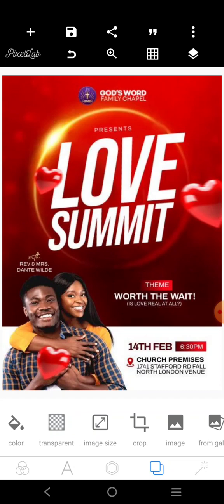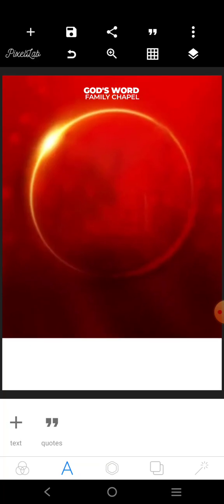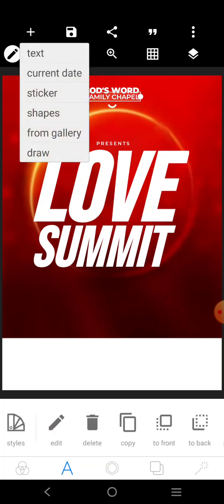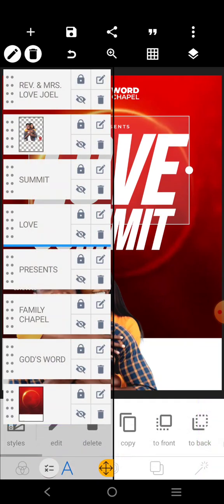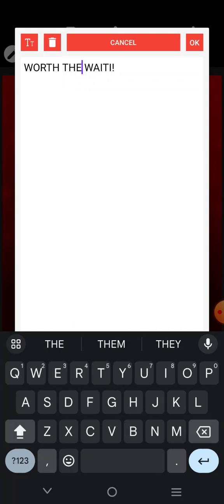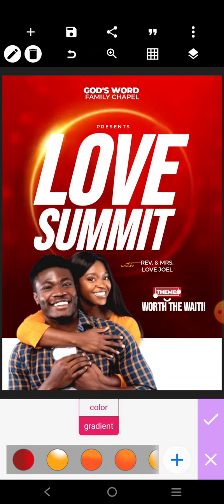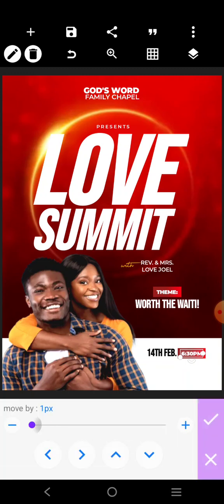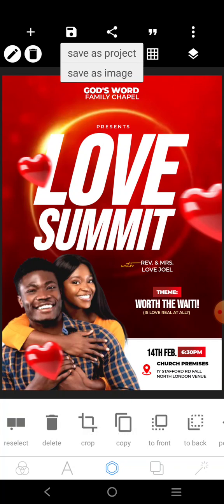Love Summit Church Flyer Design in Pixellab 2024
Yay 😍 Valentine is just around the corner. Learn how to create a stunning flyer for your church Love Summit.

This February is the month of Love. 💕

A simple Love Summit Church Flyer Design in Pixellab. You can create this beautiful masterpiece with just your smartphone. Make sure you don't skip any process in the video.

Credit of the original flyer goes to Poster My Wall